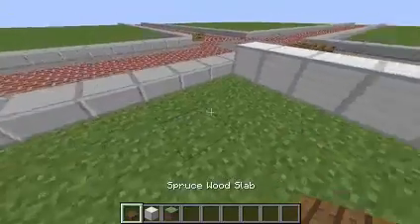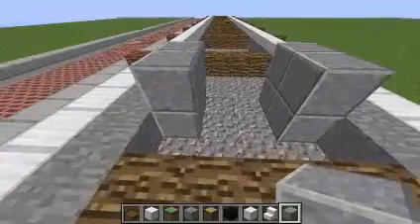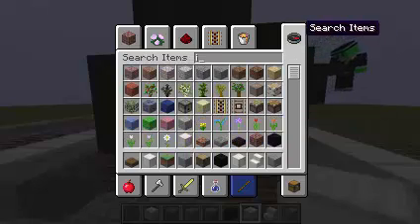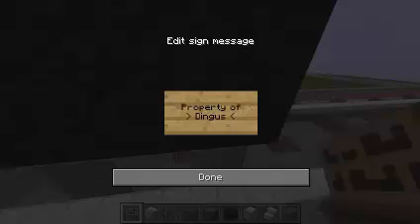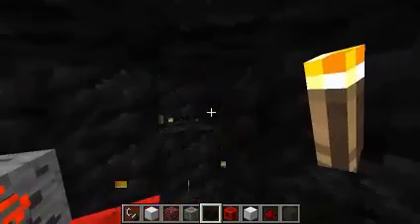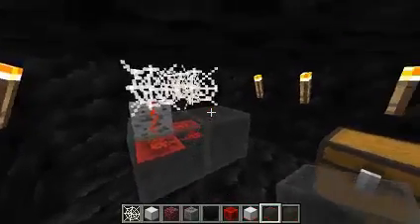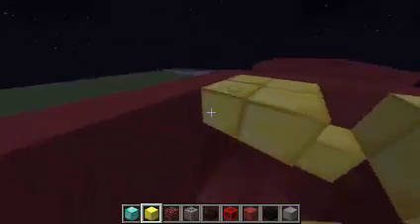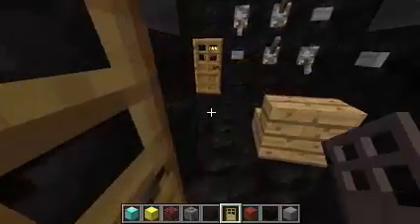How To Build a Train Properly w/ Czech_Life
Outro:  Gold Skies (feat. Aleesia) by Sander van Doorn & Martin Garrix